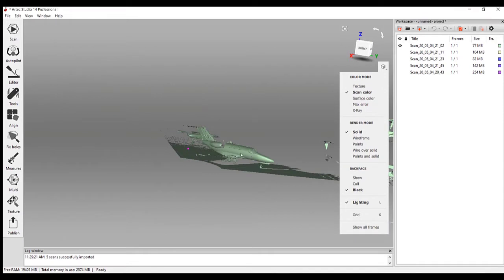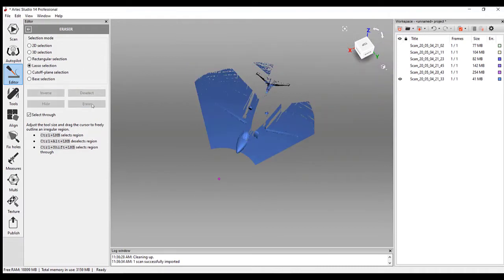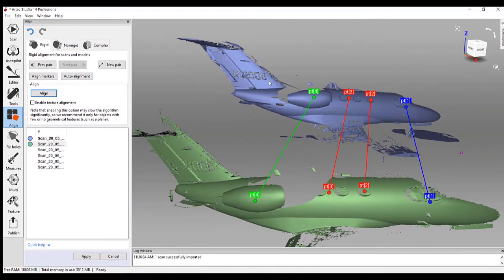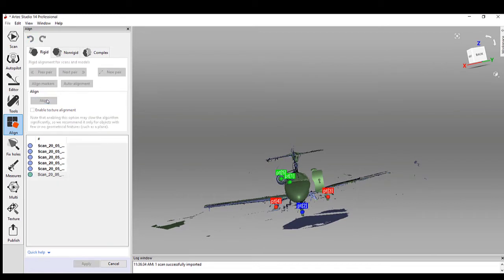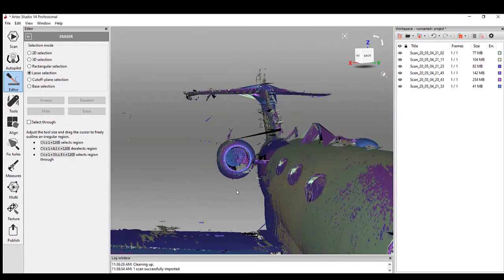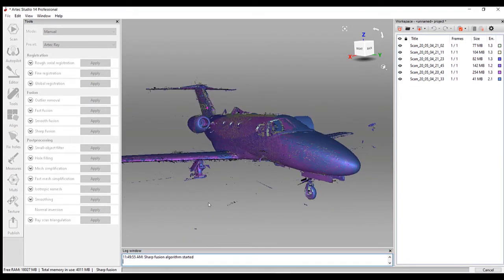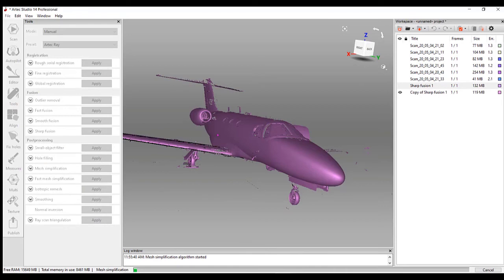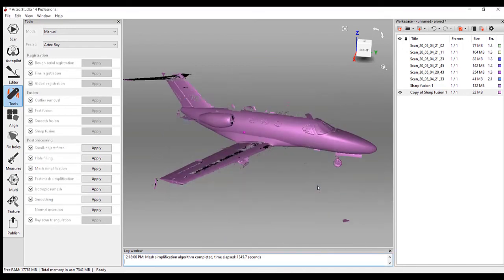Artec Ray - Scanning a Cessna - Processing - BONUS - Leo Scan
The Artec Ray LiDAR Scanner can easily capture large objects with the push of a button. No targets or spheres were used during this scan. We aligned the data in Artec Studio using only the geometry of the plane.

Artec Ray can be controlled by a free app (IOS/Android), connected to a laptop, or autonomously.

BONUS - Leo scan of Landing Gear